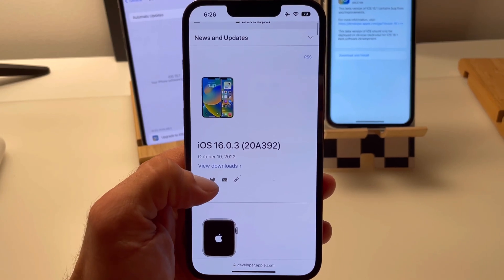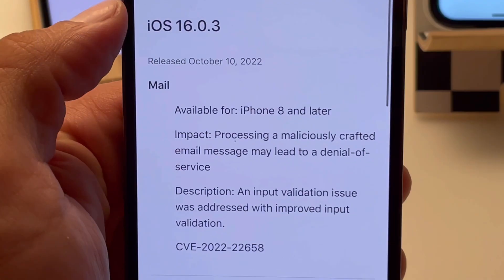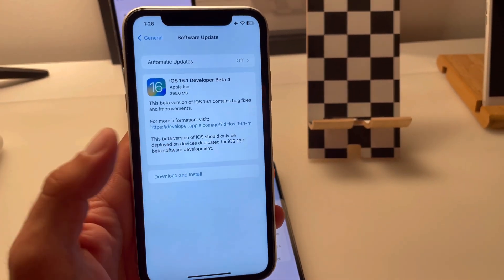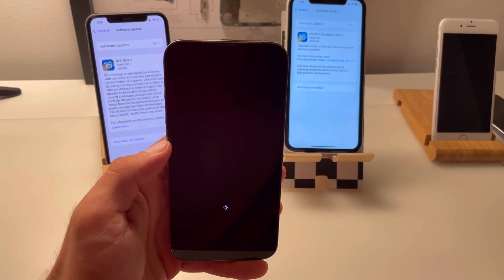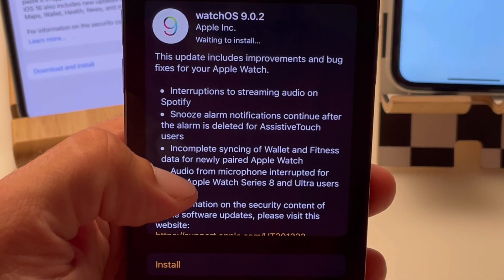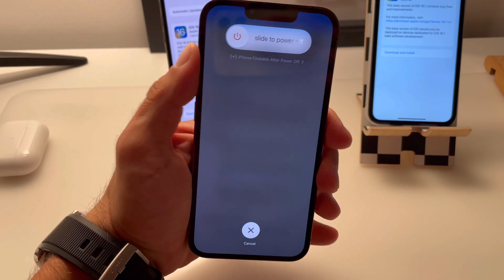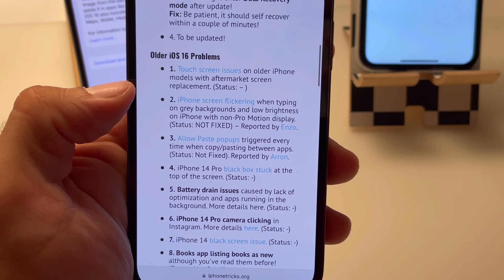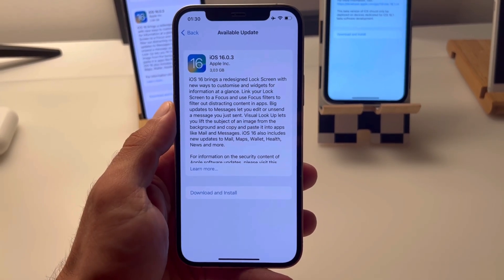iOS 16.0.3 Bugs Fixed, New Problems, Security Update & More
Apple has released iOS 16.0.3 build number 20A392 for iPhone 8 and later.

Check out the bugs fixed, new problems, the security update and report any changes or issues!

iOS 16.0.3 Bugs Fixed:
The release notes highlight four issues that have been addressed:
1. iPhone 14 Pro delayed call and app notifications.
2. iPhone 14 CarPlay microphone issues.
3. iPhone 14 Pro camera lag when switching between Portrait and Photo modes. (Fix not confirmed yet, some readers still complaining about this bug even after iOS 16.0.3 update). Are you experiencing the same?
4. Mail crashes on launch after receiving a malformed email.

iOS 16.0.3 Problems:
Please report other bugs fixed in the comments, as well as any new issues!

Chapters:
0:00 | iOS 16.0.3 & watchOS 9.0.2 Updates
0:12 | iOS 16.0.3 Bugs Fixed
0:35 | iOS 16.0.3 Not Available? Fix!
1:05 | iOS 16.0.3 Download & Install
1:20 | iOS 16.0.3 Review
1:34 | watchOS 9.0.2 Download
1:48 | iOS 16.0.3 Issues & Fixes
2:45 | iOS 16.0.3 downgrade

Resources:
Source Article: